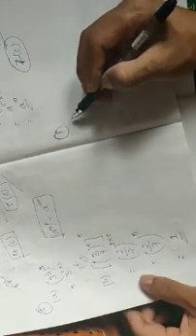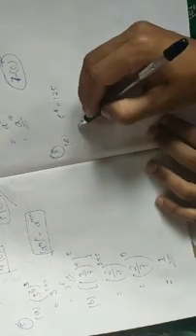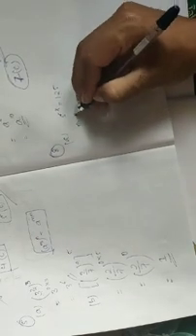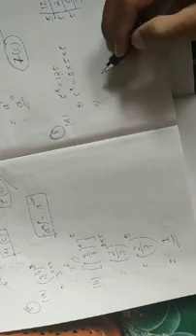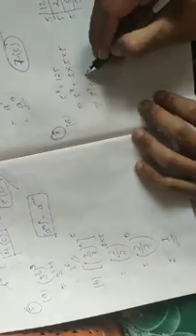CLASS VIII -MATH (SIMPLIFY)